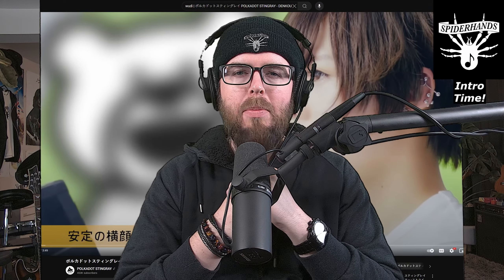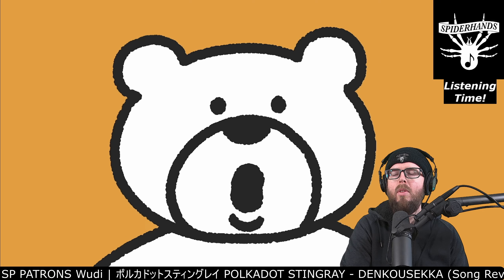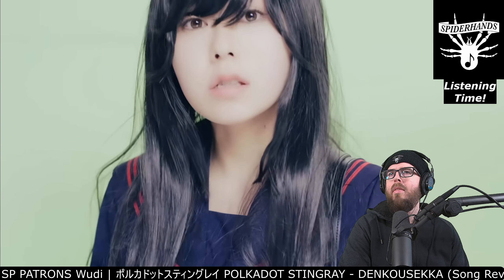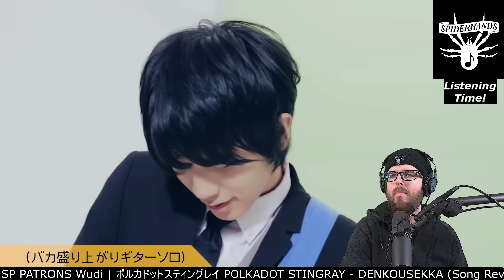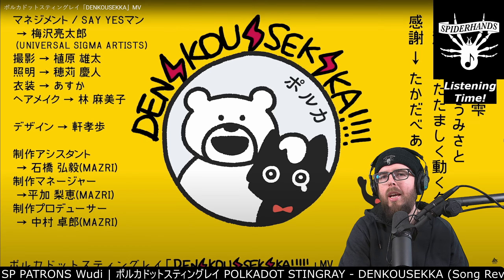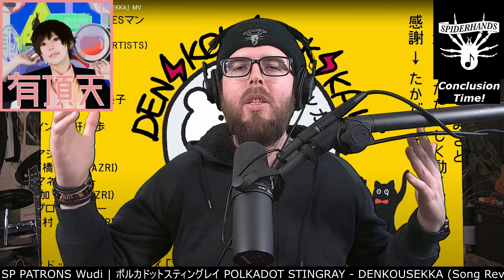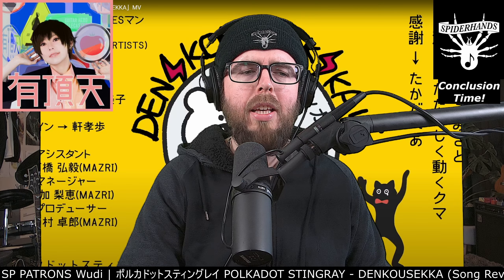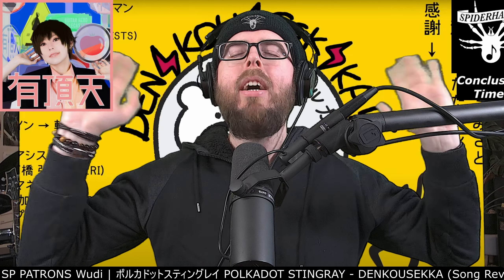SP PATRONS Wudi | ポルカドットスティングレイ POLKADOT STINGRAY - DENKOUSEKKA (Song Review)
Sup Shredders! This is an SP PATRONS custom monthly music review, that I made for Wudi. It's of a song from ポルカドットスティングレイ POLKADOT STINGRAY, titled "DENKOUSEKKA". Thanks, Wudi!

TIMESTAMPS:
00:00 - Intro
00:37 - Listening
04:48 - Analysis & Conclusion

For individual donations and to send requests through for $5 request livestreams!

Finally: please support your local artists and musicians. Spiderhands Out!